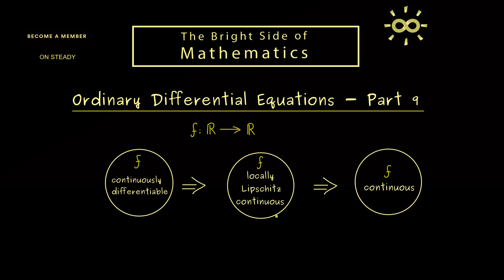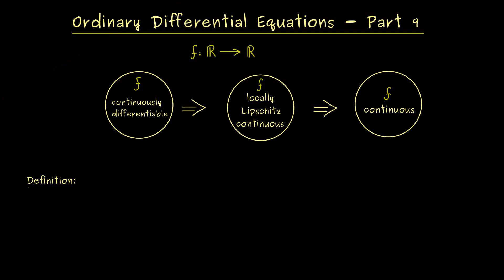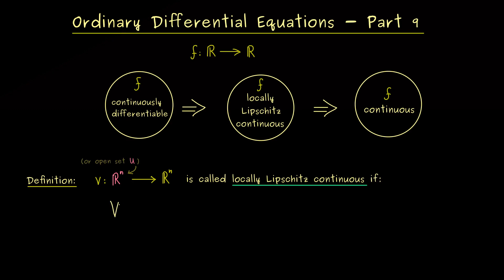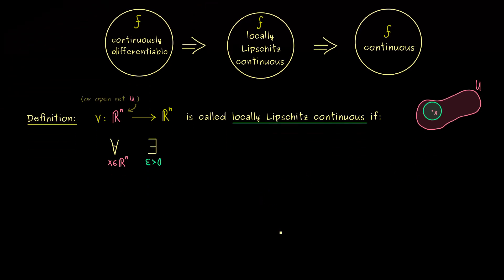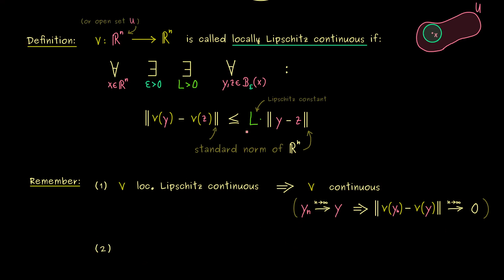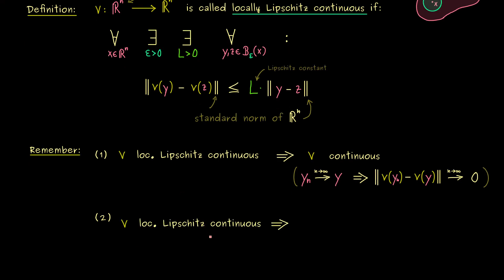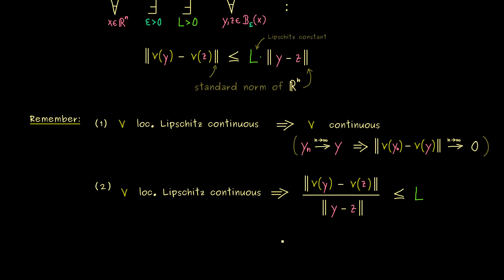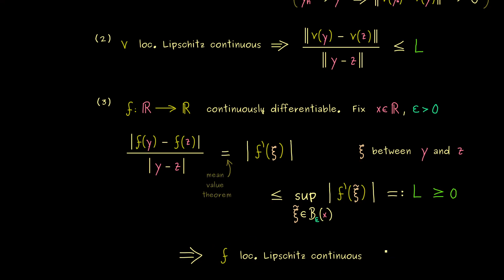Ordinary Differential Equations 9 | Lipschitz Continuity [dark version]